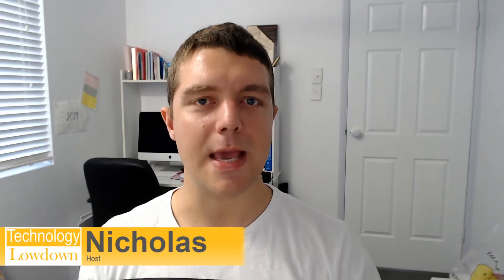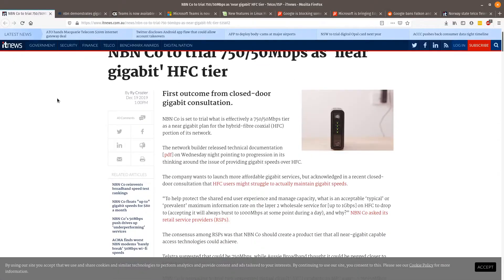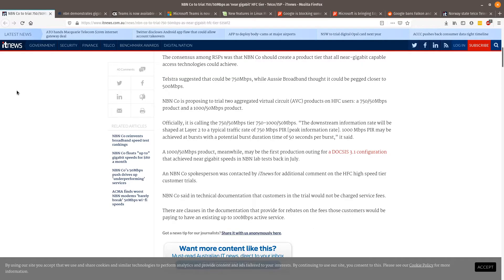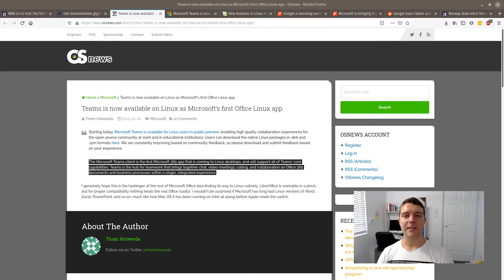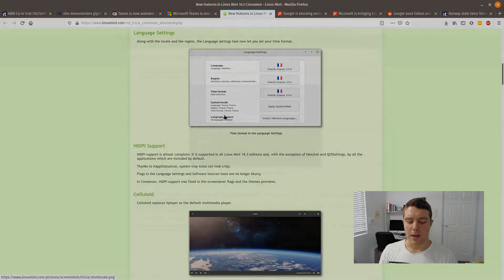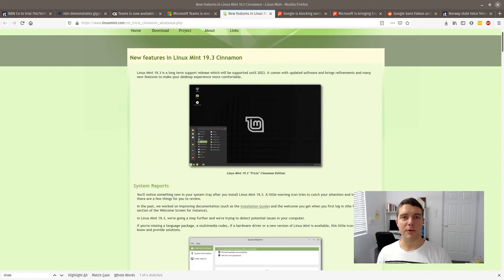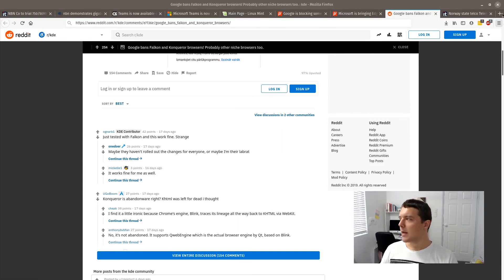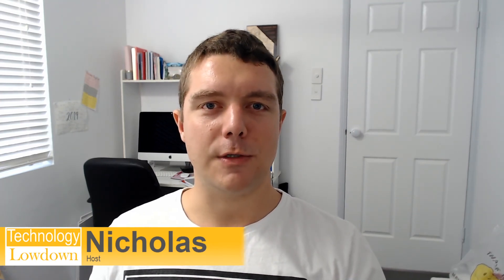NBN's 750mbps HFC Trial, MS Teams and Linux Mint 19.3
In today's Lowdown Report.

* NBNCo and their trial of the 750/50 Mbps 'near gigabit' HFC tier speeds.
* For those Linux users out there Microsoft for Teams has been released on Linux!
* Linux Mint 19.3  LTS is out with support until 2023.
* Google is blocking some smaller Linux web browsers from its services
* Norway has removed Huawei from it's 5G rollout plan and instead have oppotted for Errisscon.

GOOGLE HAS PUT a block on access to its services from several Linux web browsers.

To everyone a safe and Merry Christmas!

That's the Lowdown report . .

Need an Internet Connection in Australia?  Looking to get connected to the NBN? Looking for great prices and local support? Signup to Aussie Broadband with code "2124279" and receive $50AUD credit my name to sign-up.

* Eddie Woo

* TechManPat

* CWNE88